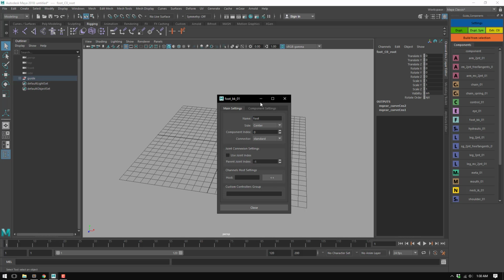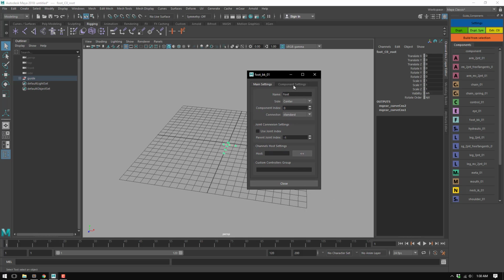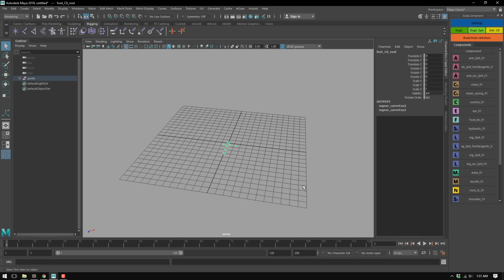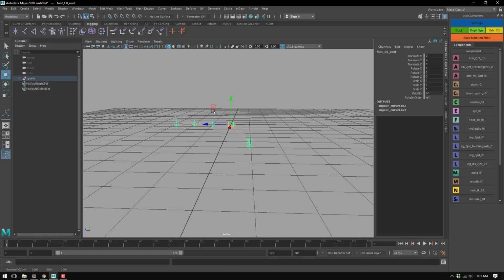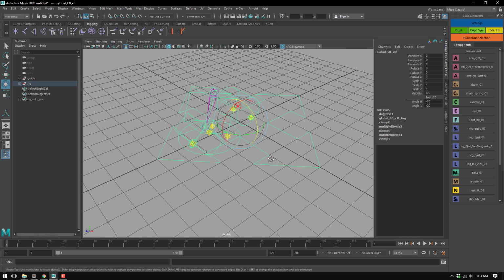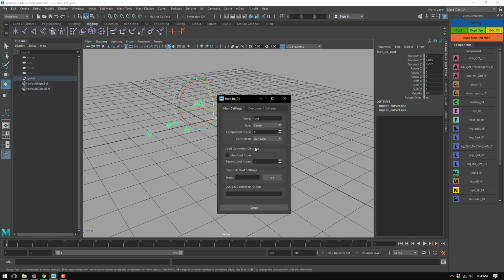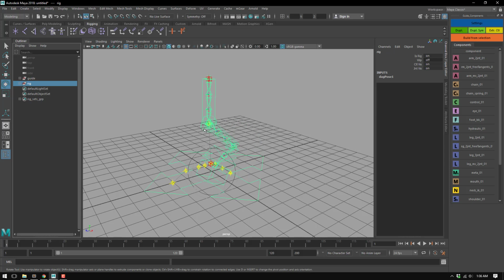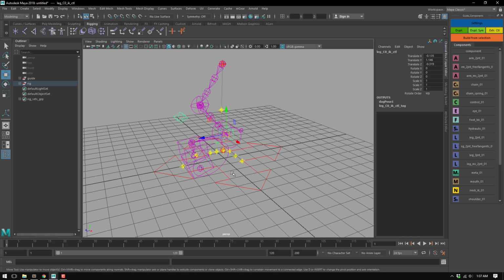Shifter Component: Foot_bk_01